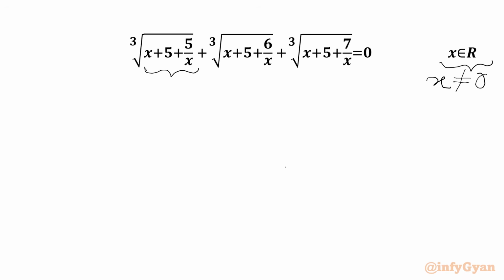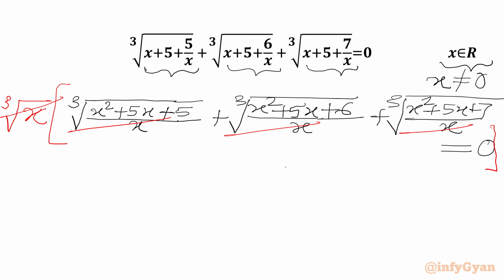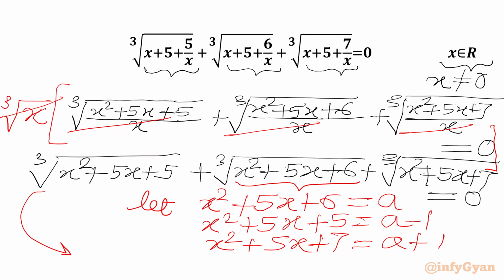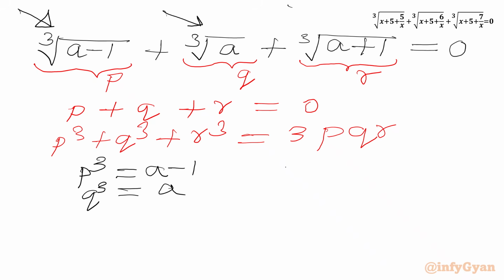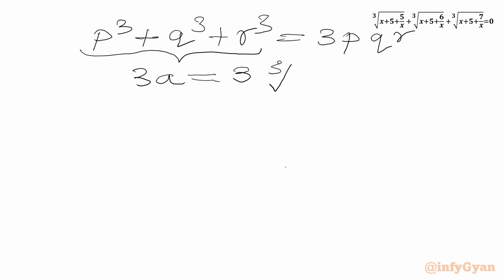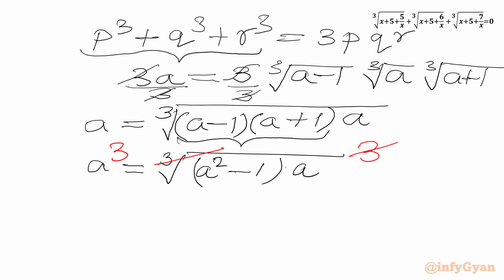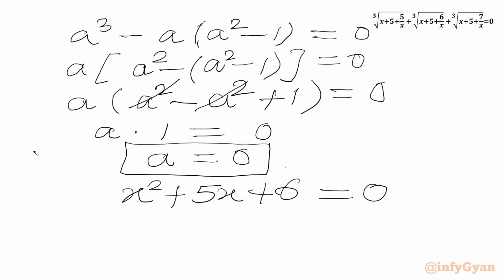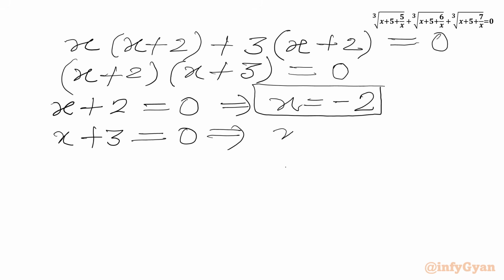An Outstanding Radical Equation | Can You Crack This?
Here is a challenging cube root equation inspired by Math Olympiad:

This problem uses symmetry and a hidden algebraic identity — a common trick in Olympiad algebra.

Perfect for students preparing for:
• RMO / INMO
• JEE Advanced
• AIME
• IMO
• International Math Contests